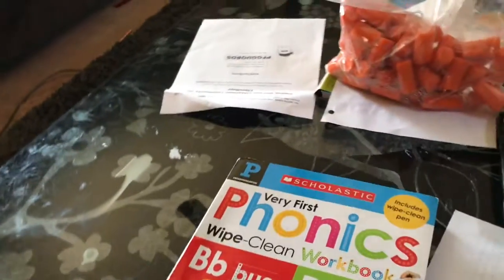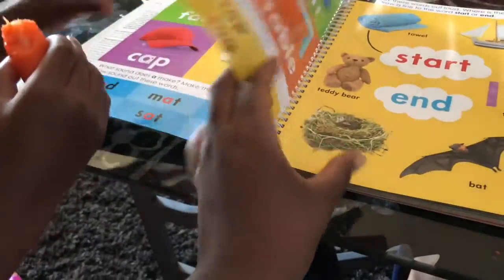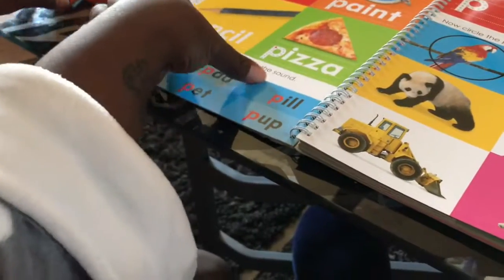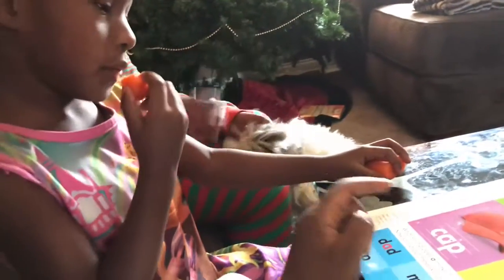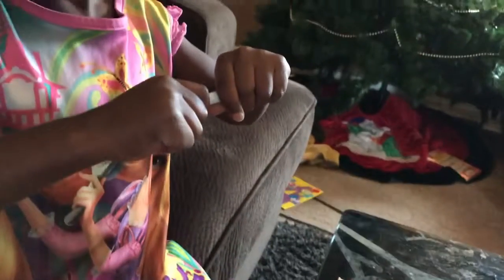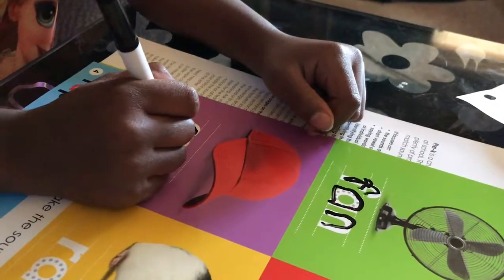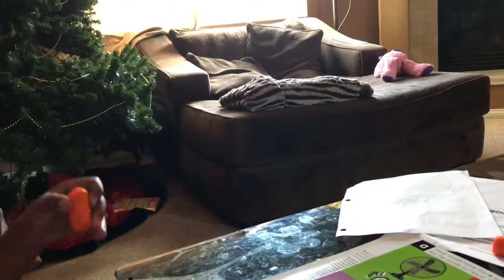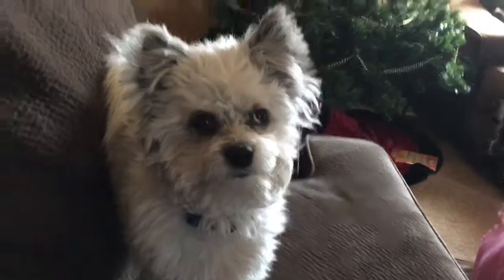Vlogmas day 2 2017